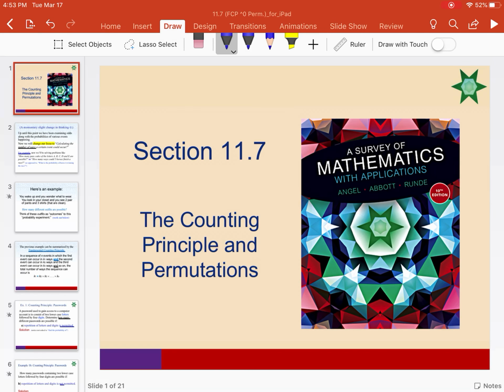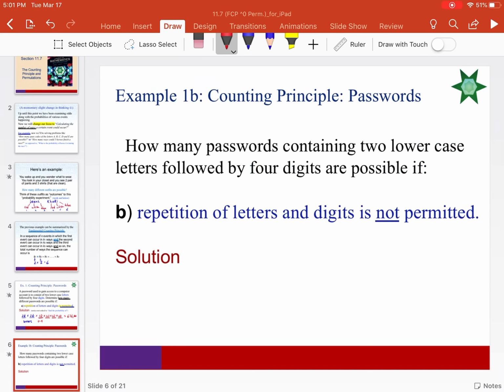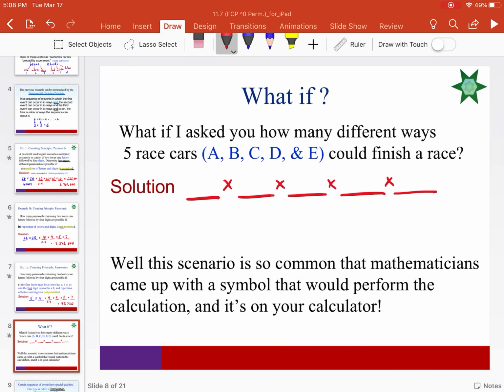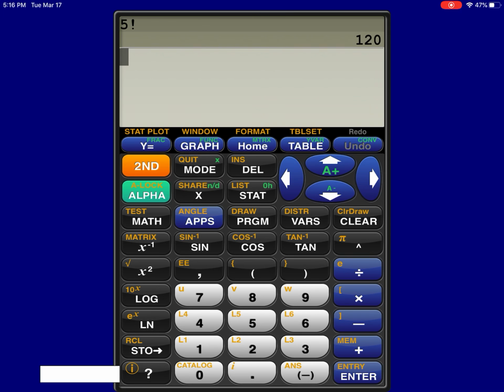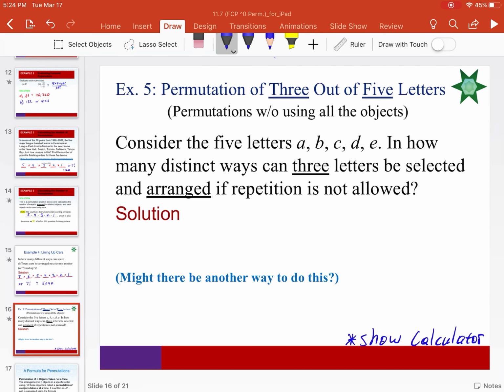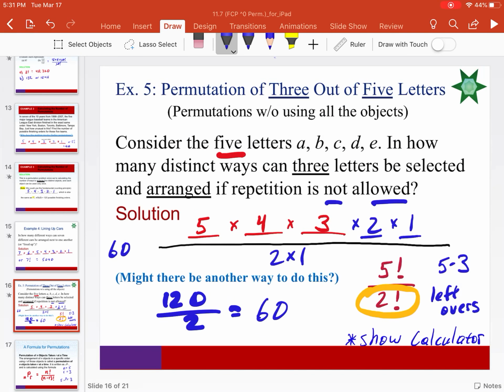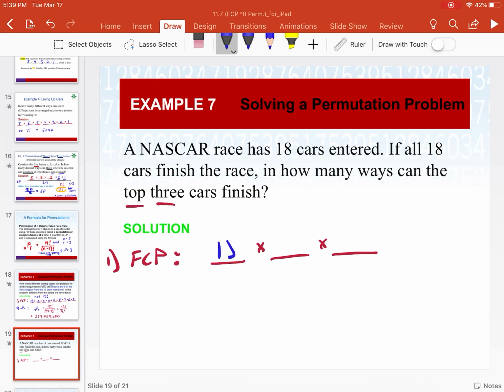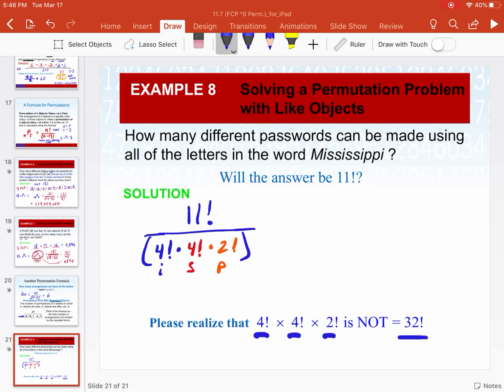11.7 ~ The Fundamental Counting Principal & Permutations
for MGF 1106